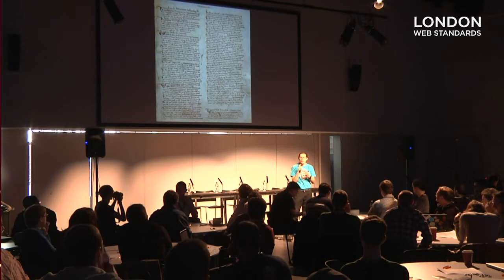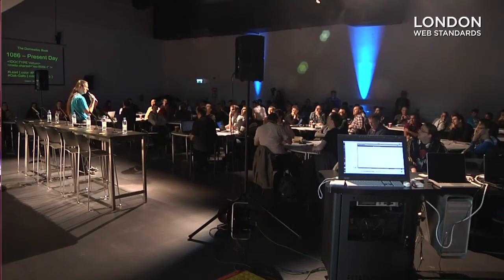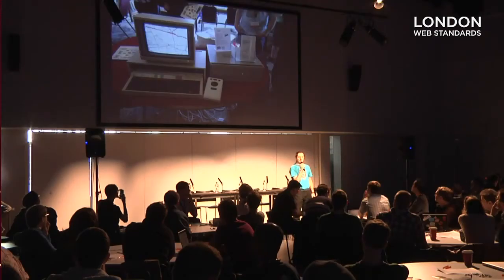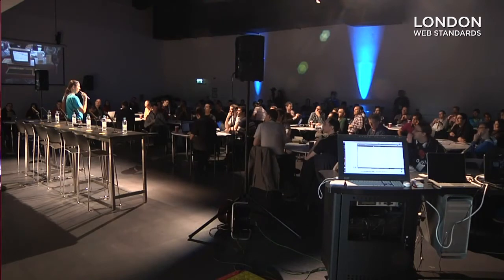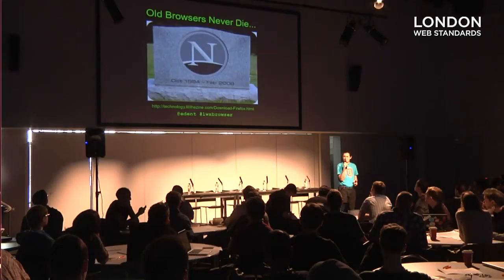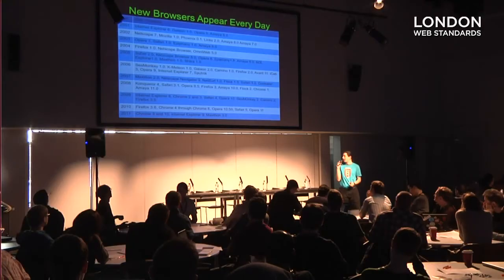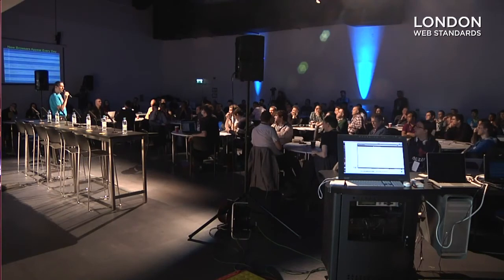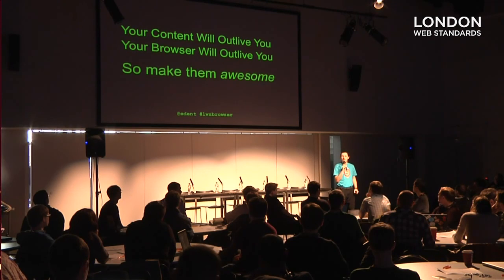Introduction to State of the Browser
Terence Eden (@edent)
LWS State of the Browser 2011
19 March 2011

Terence introduces the day giving an overview of the history of the modern browser.